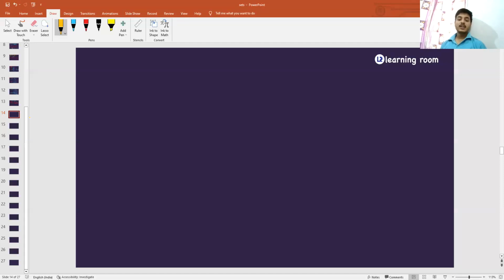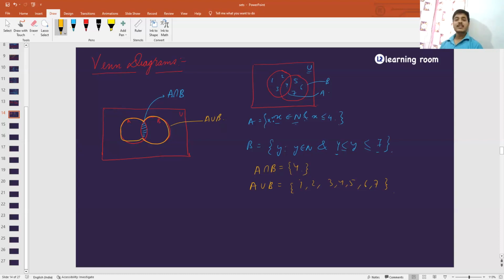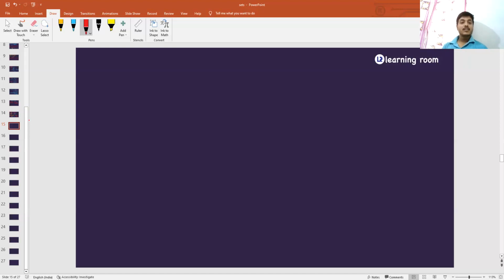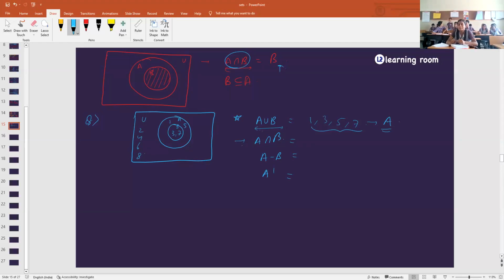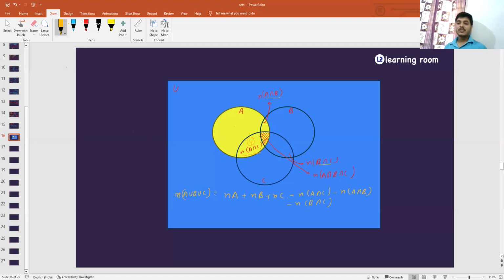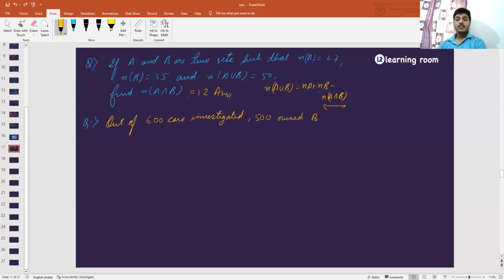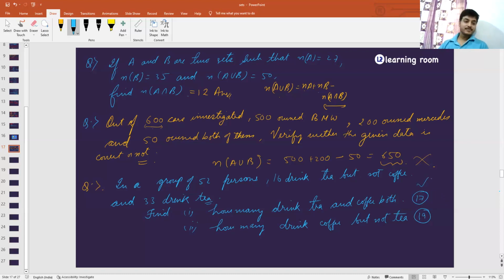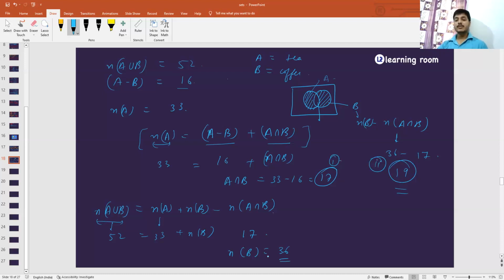XI Math 7th july 23